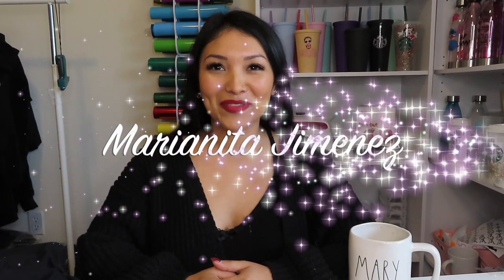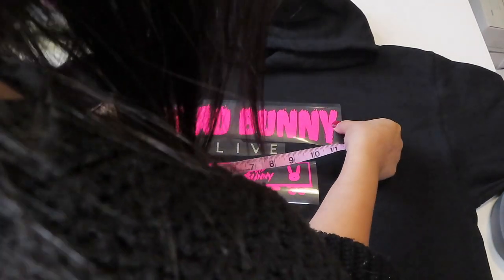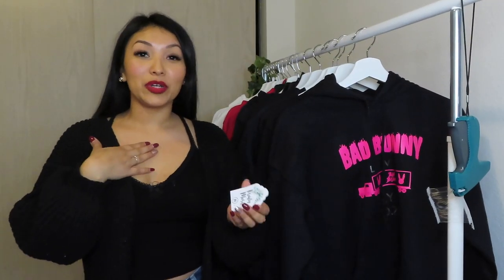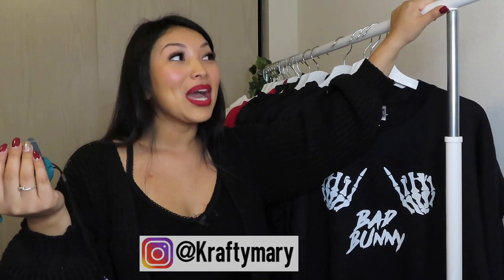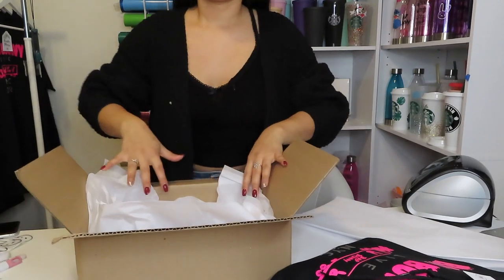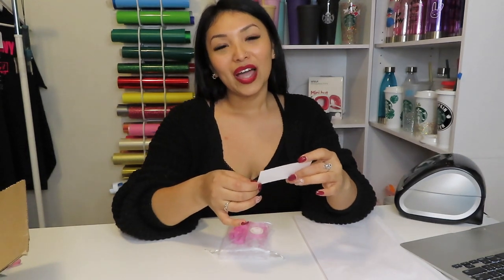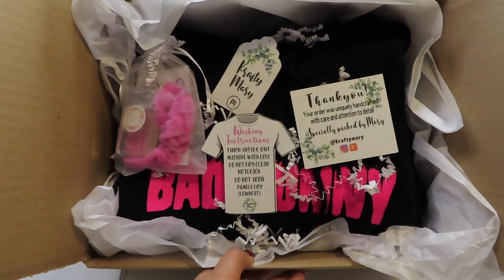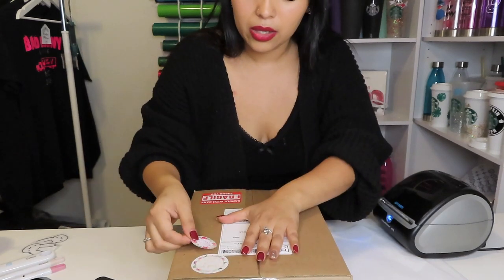HOW I DESIGN AND PACKAGE A HOODIE | ETSY ORDER | CUTE PACKAGING | SMALL BUSINESS OWNER | BAD BUNNY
Materials used:
Cricut explore air 2
Iron on vinyl